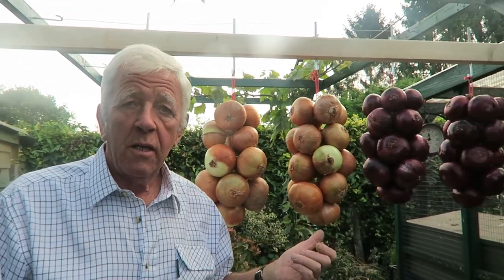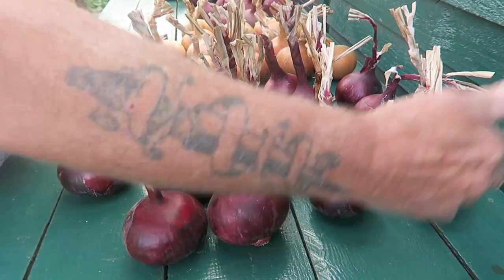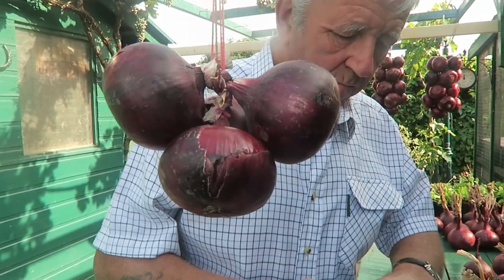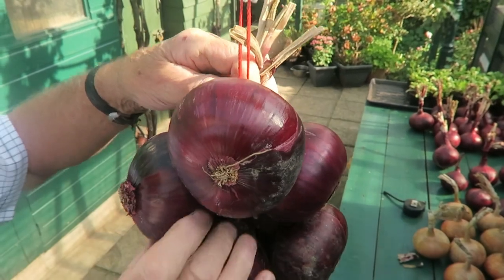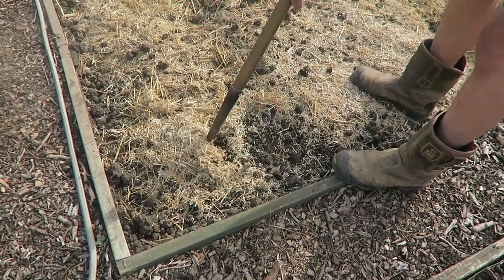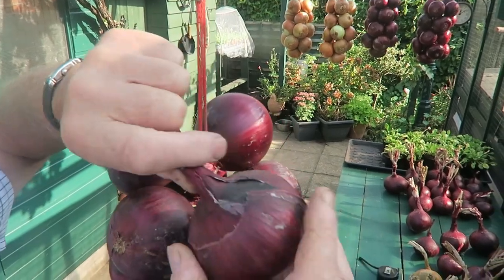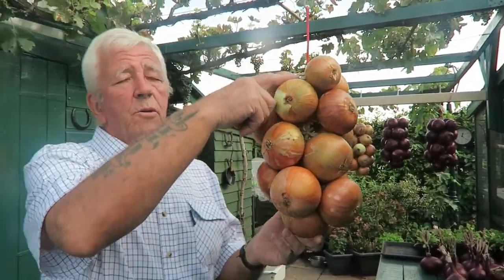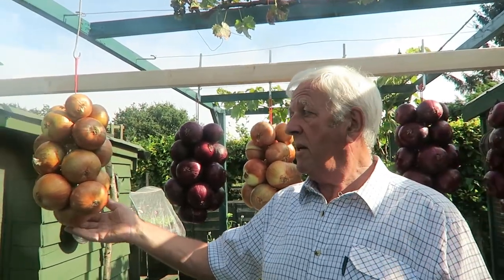Stringing Onions For Storage.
This week in the garden we string the onion crop for winter storage. We showed the last of the potato crop. I showed how I prepare the ground ready for garlic, using barley straw.
Music Tonto By Silent Partner.
Episode 249.